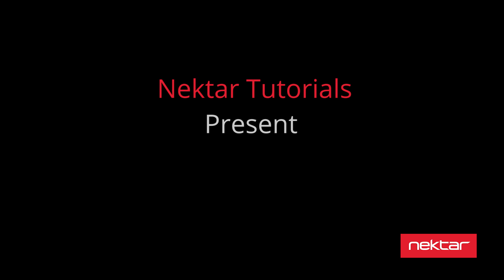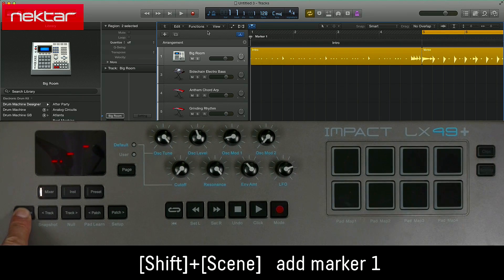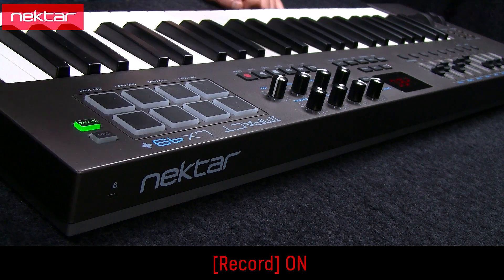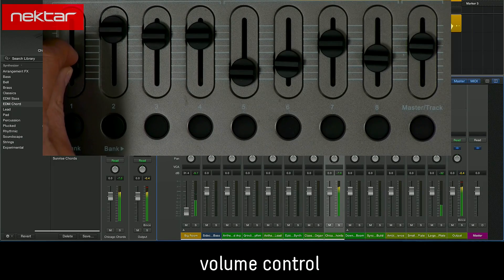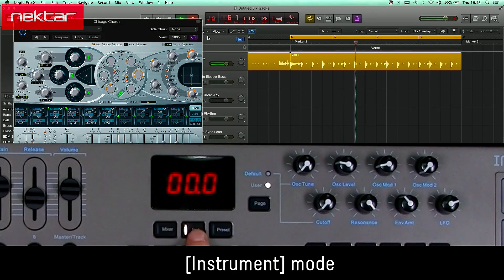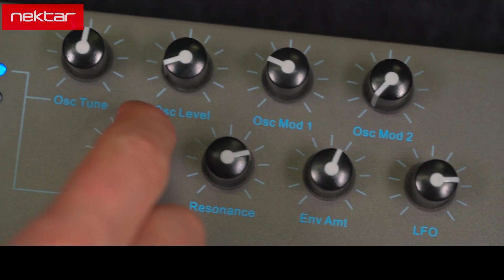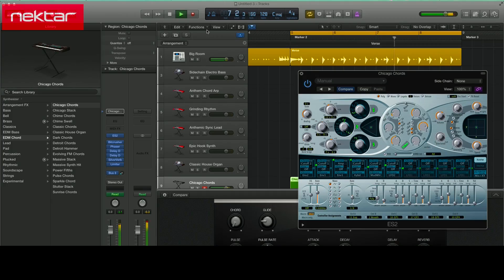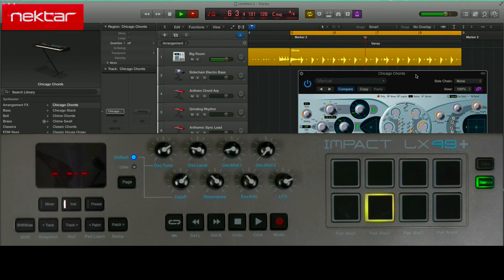Impact LX+ controlling Apple Logic Pro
A brief overview of the main functionality when Impact LX+ is connected to control Apple Logic Pro